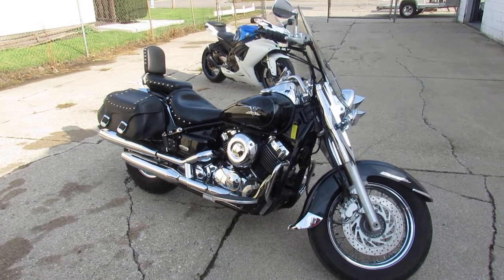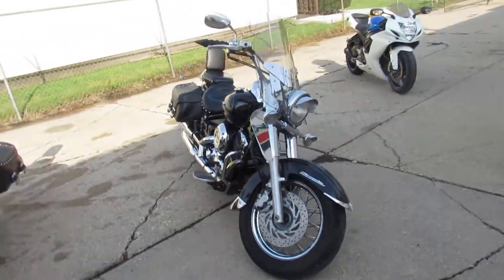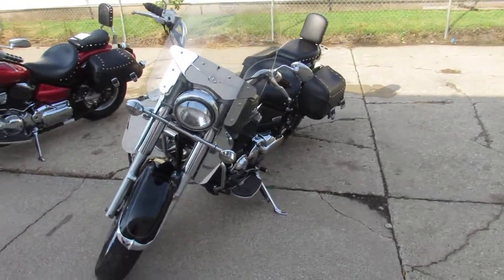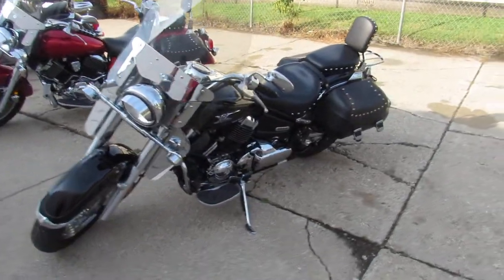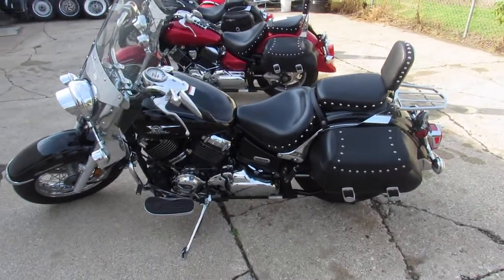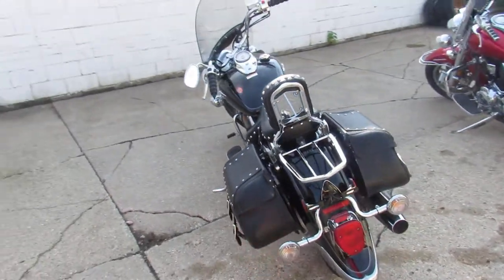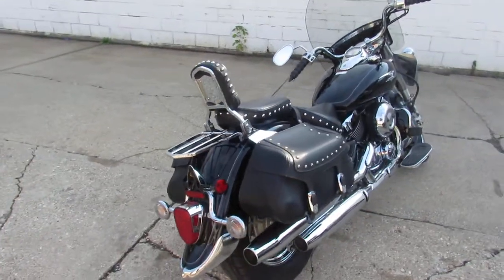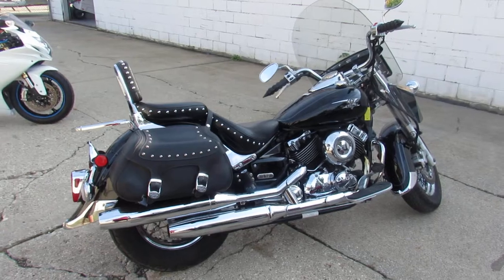06 YAMAHA VSTAR U5824